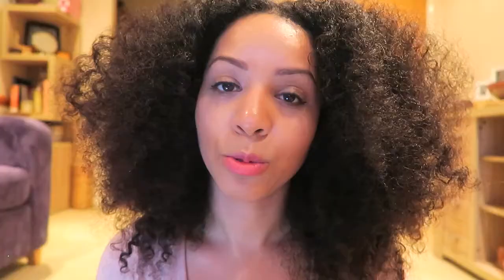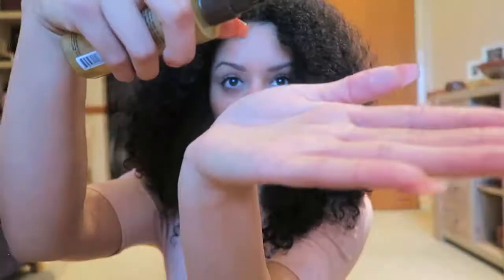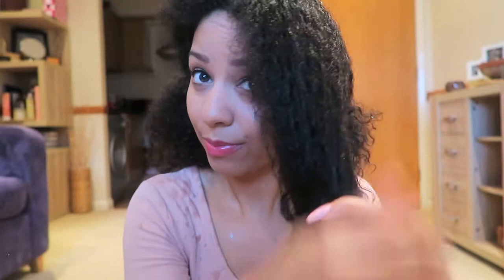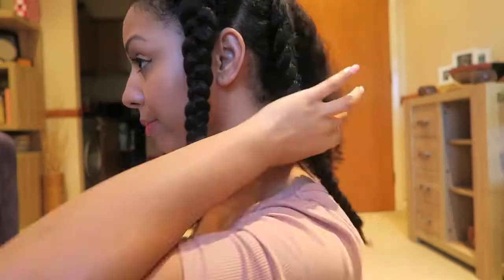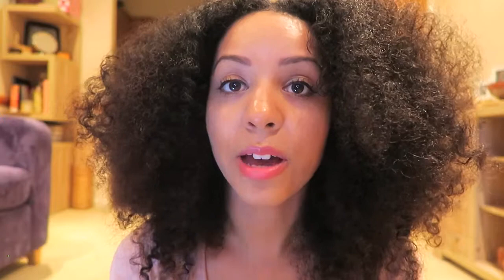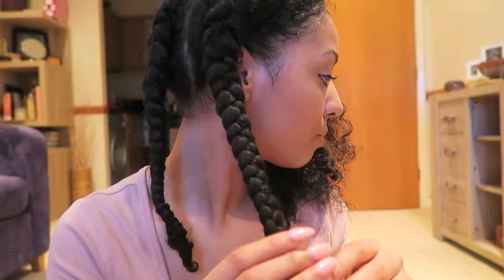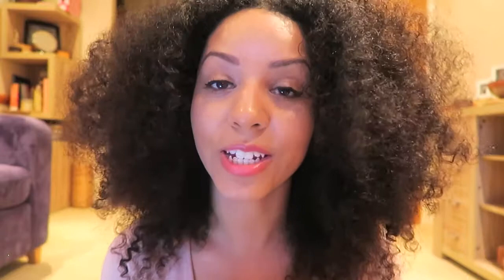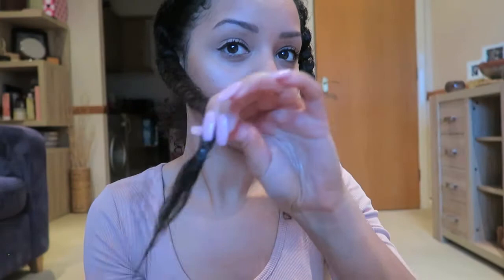How to make your hair look thicker with Andre Walker Quench-Essential Oil | GlowwBox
Welcome to this GlowwBox Beauty Session!

Would you like your hair to look a bit (or a lot) thicker?

In this Beauty Session with @ukcurlygirl, we show you how to make your hair look thicker, with our February exclusive, Andre Walker Hair Quench-Essential Oil.

In this video you will discover:

- How to get the 'blown out' look without blowing out your hair
- The one part of your hair you want to apply more product
- What you need to do while drying your hair to get a textured look
- The simple technique to conceal moisture in your hair

The Andre Walker Hair Quench-Essential Oil is available exclusively in our February GlowwBox.